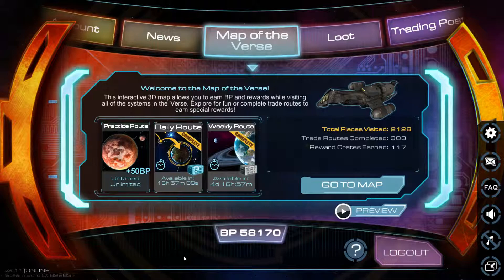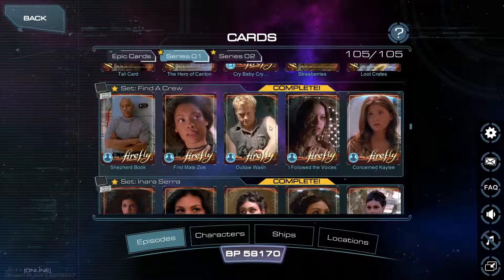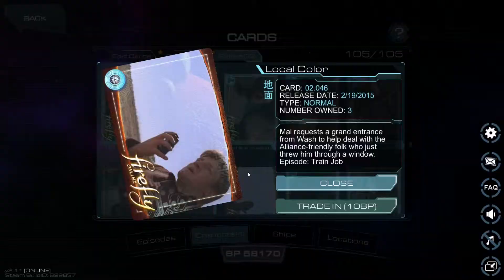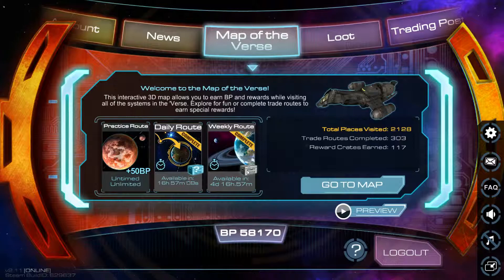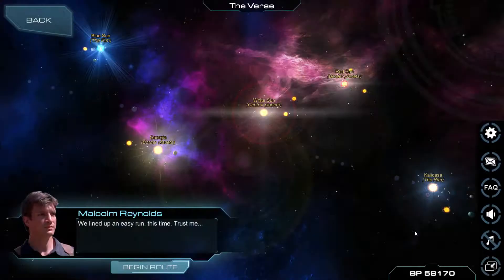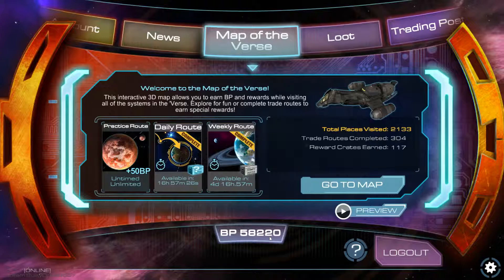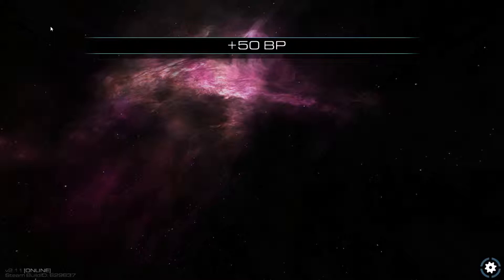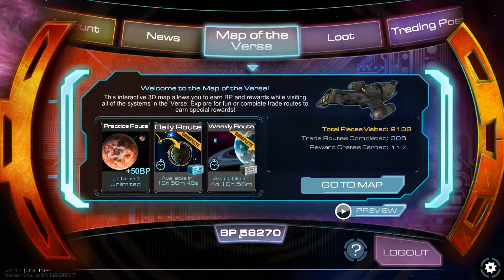Firefly Online Let's try 1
Firefly Online is coming! See how 59 hours turns into 500+ level in game.